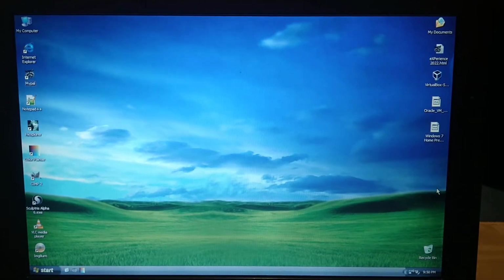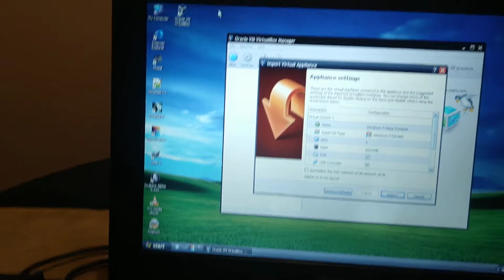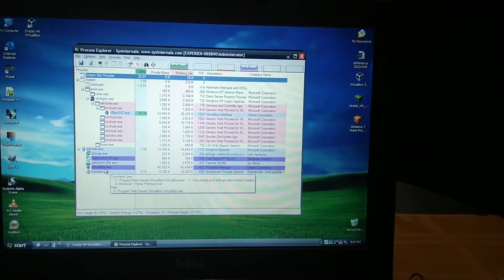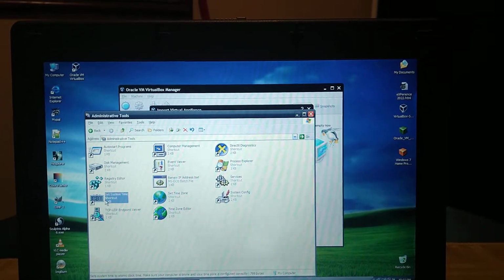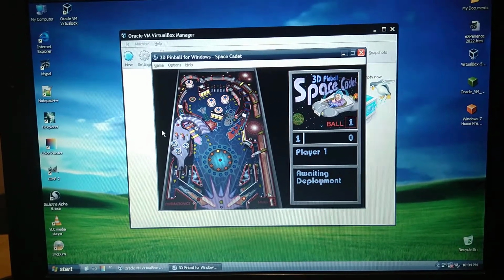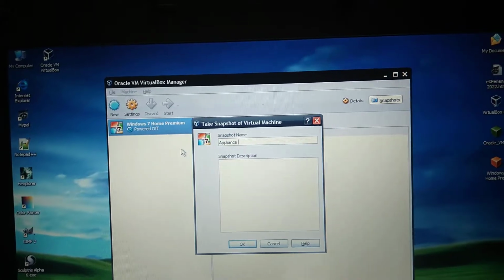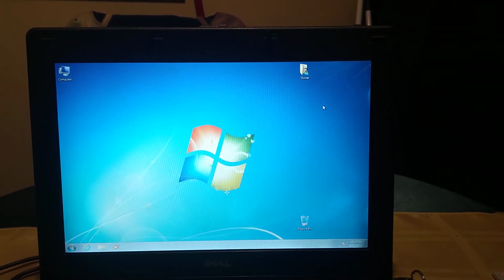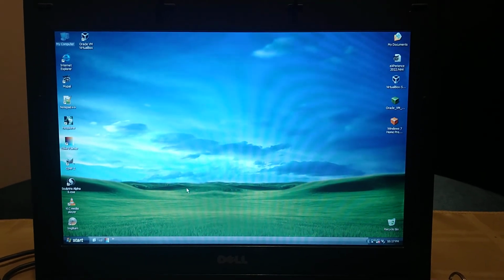Testing MicroXP host with VirtualBox and Windows 7 VM guest.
This is further testing of my recent MicroXP patch, demonstrating a handful of new things including support for running as a VirtualBox Host...

This patch is still in testing, but if you'd like to try it out you can find the resources on tinyurl...

microxmultiboot
microxmultibootinfo
microxtest3